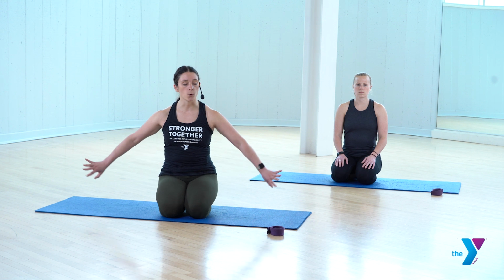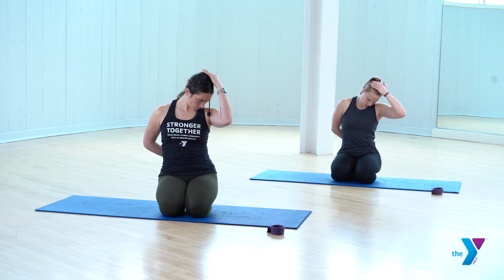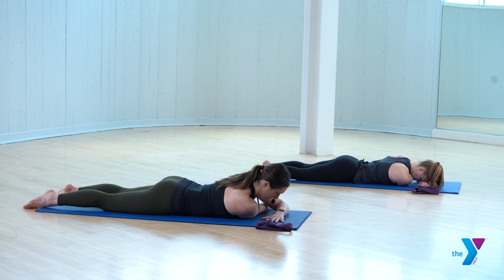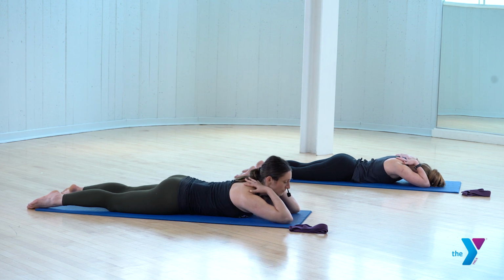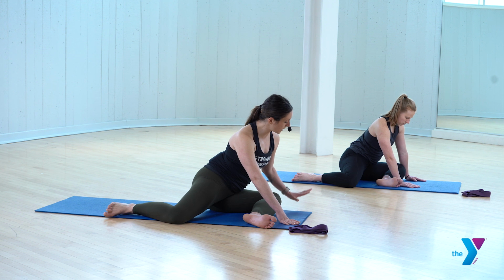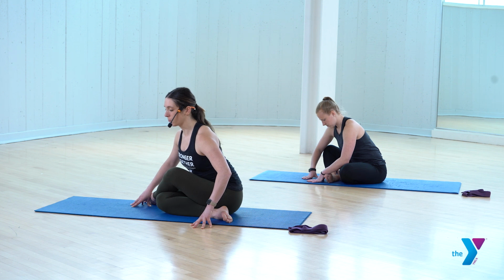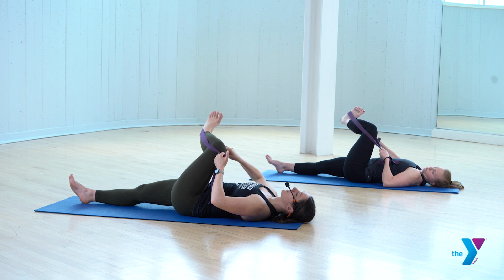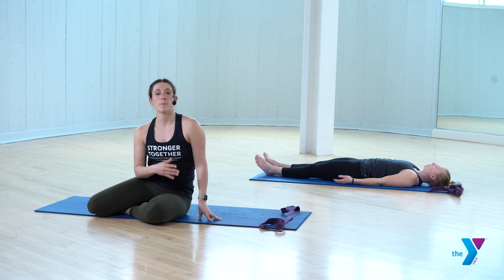Recovery Stretch with Christy